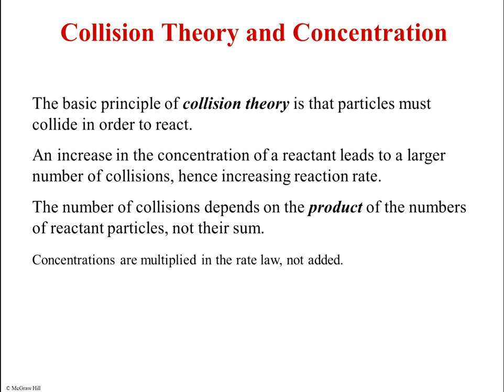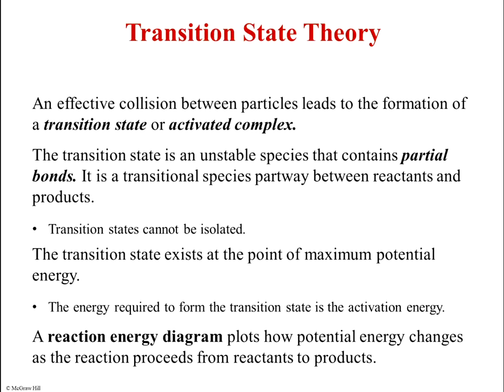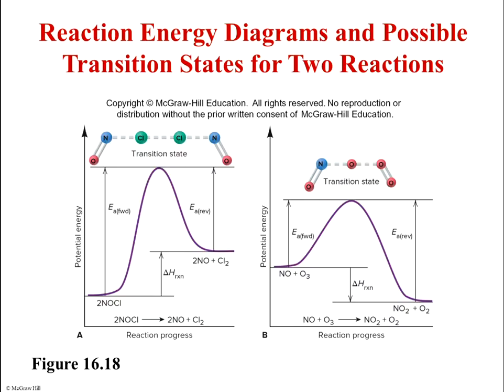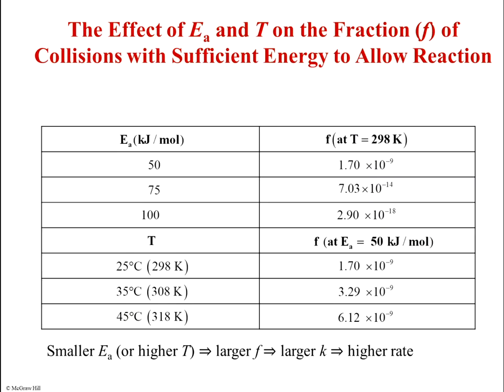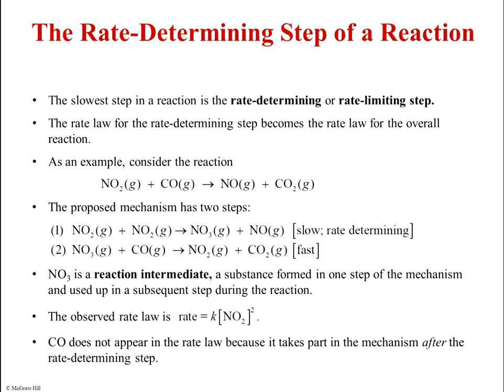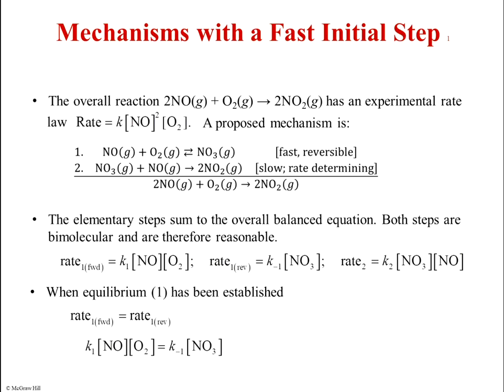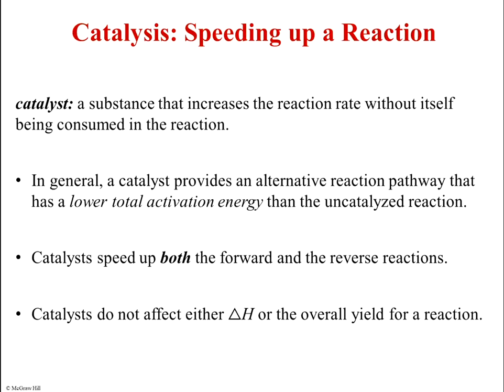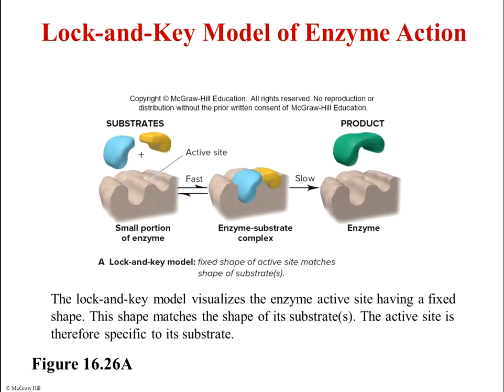7. Chemical Kinetics, part 2